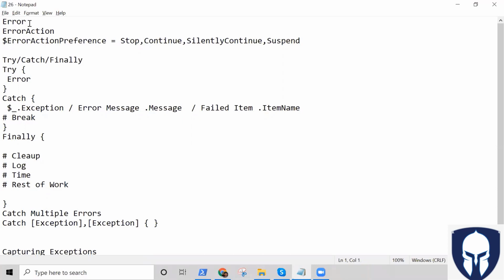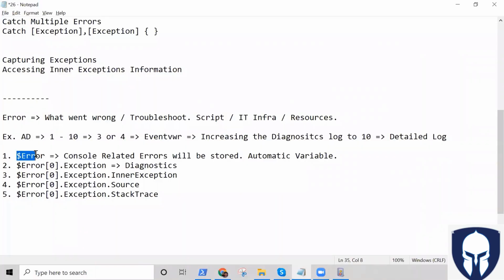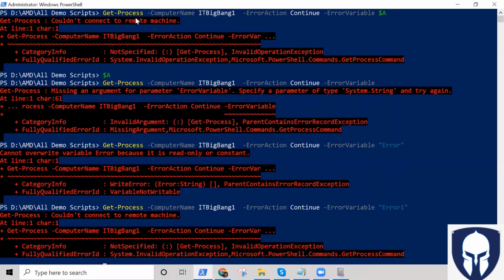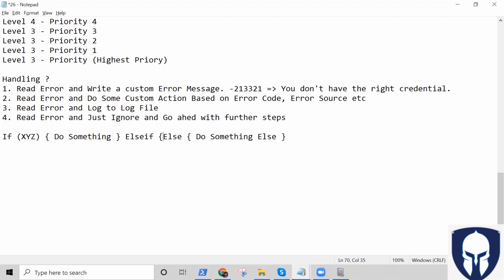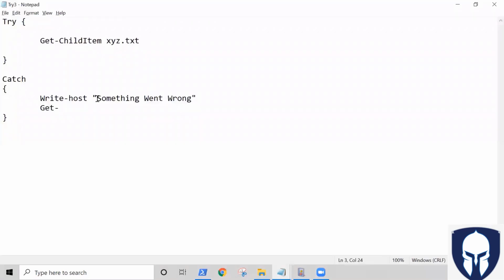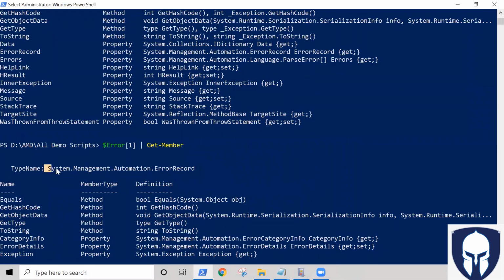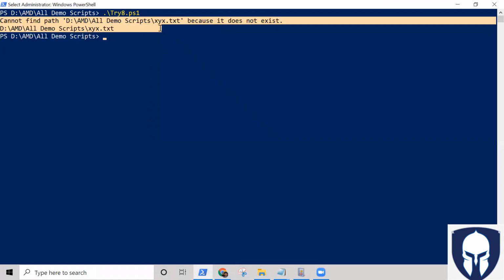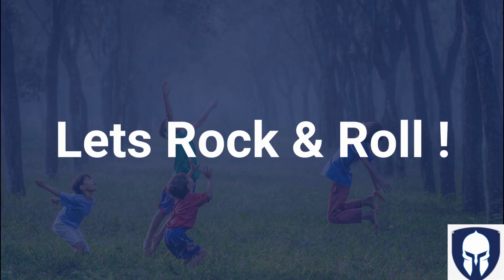S14 Powershell Titan